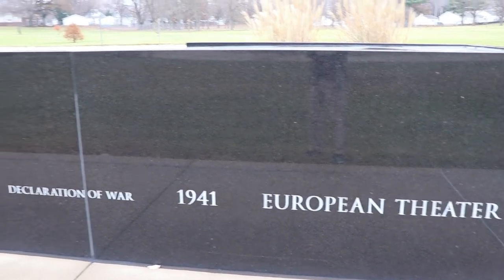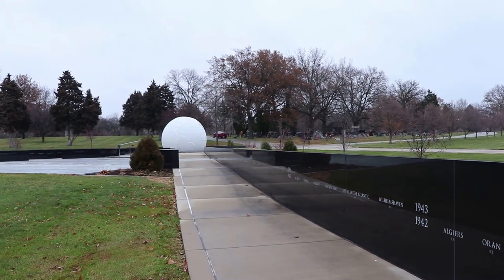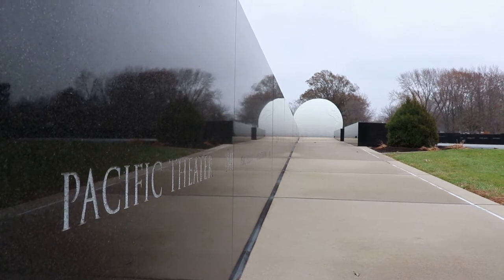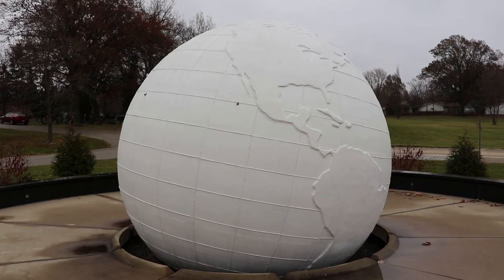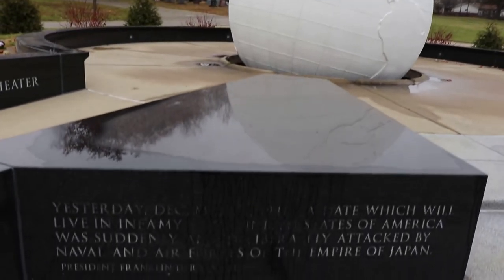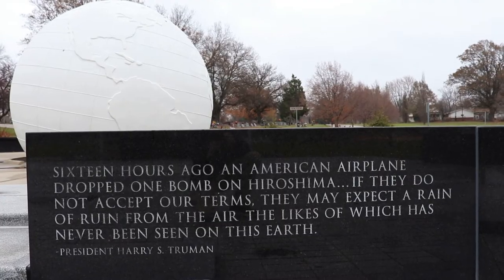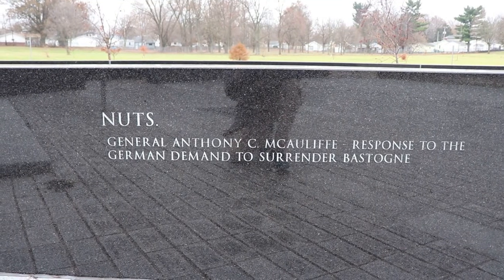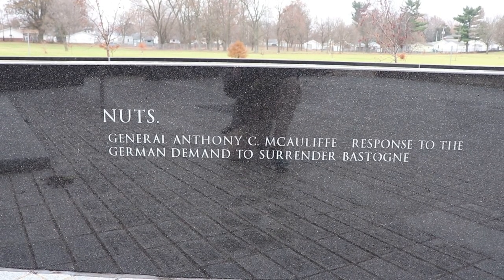Lincoln Tomb State Historic Site - Springfield, Illinois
The Lincoln Tomb State Historic Site in Springfield, Illinois.  Includes a full walk-through of President Abraham Lincoln's Tomb, as well as Lincoln's Original Tomb, the Illinois War Memorials, and more interesting features of Oak Ridge Cemetery.